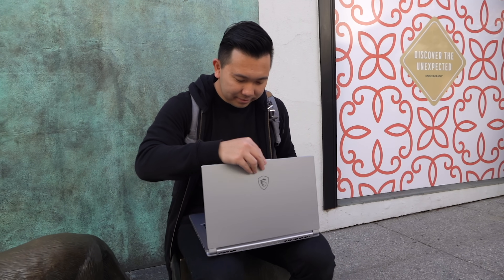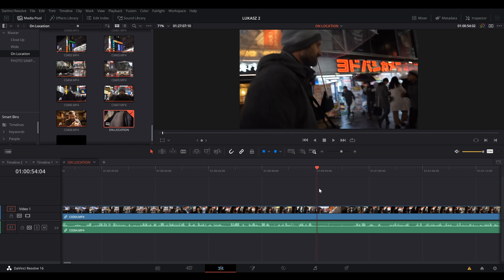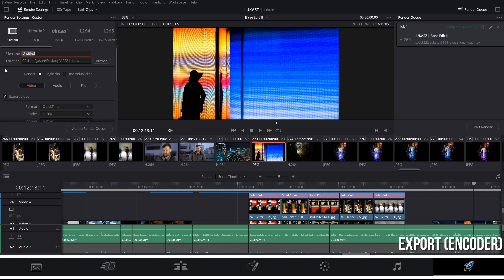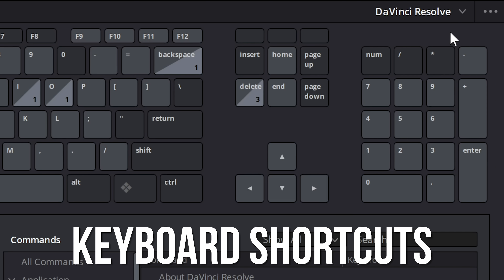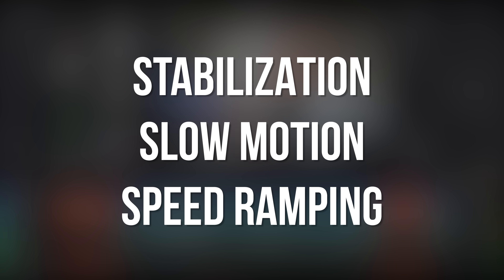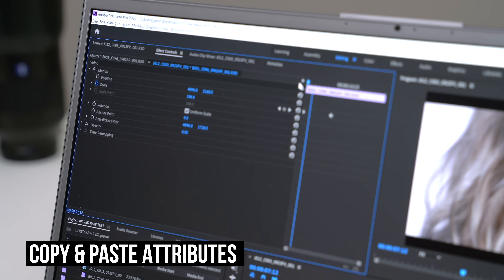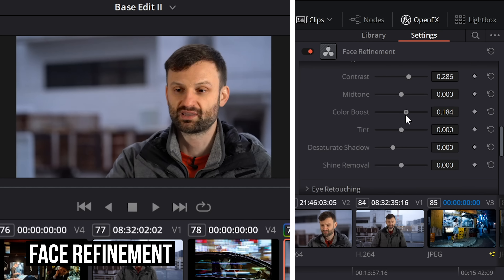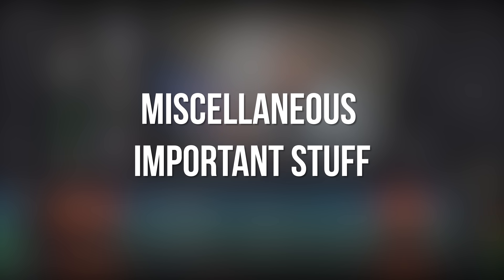You Can Switch to RESOLVE from PREMIERE in ONE DAY?! | 2020 DAVINCI RESOLVE 16 TUTORIAL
Promotional and other consideration provided by NVIDIA.